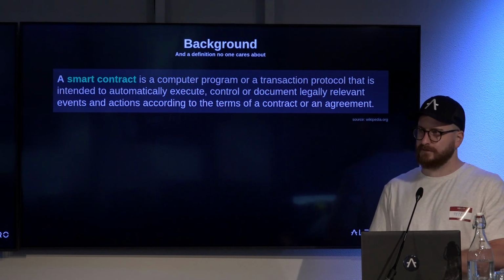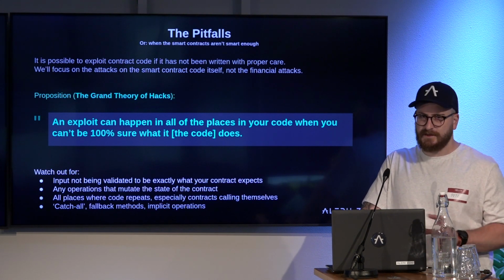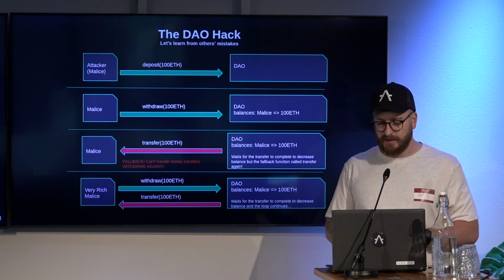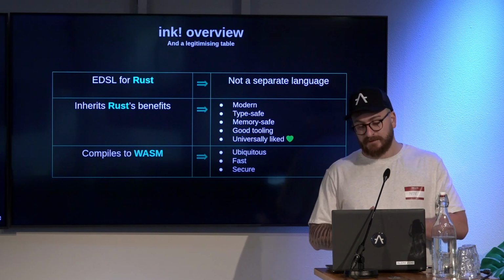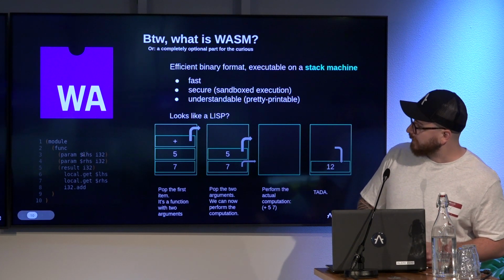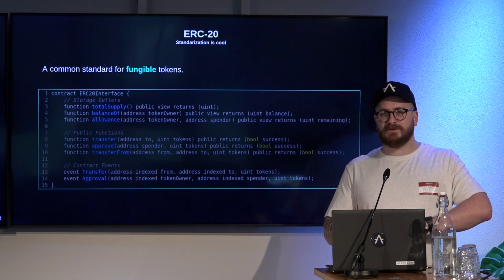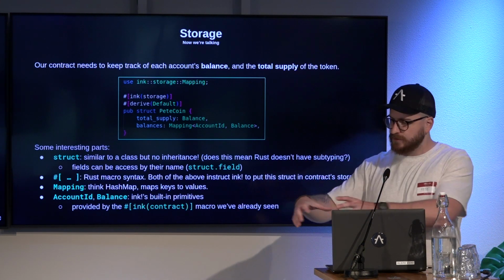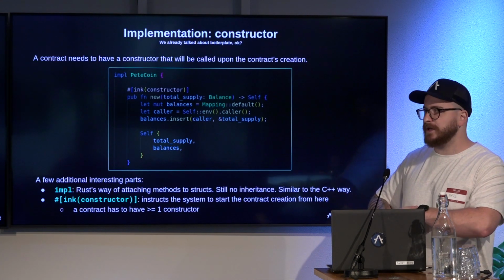Aleph Zero Workshop | Pete Urinsky | Safe and Robust Smart Contracts in Ink! | ETHDam 2023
Pete Urinsky is an Ecosystem Tech Lead at Aleph Zero.​

ETHDam is a Hackathon & Conference that gathered over 500 DeFi and Privacy builders on the 20th and 21st of May 2023 in Amsterdam.

Privacy is normal. Following the arrest of Alex Pertsev, a Tornado Cash developer in the Netherlands, ETHDam 2023 is determined to counter the chilling effects of the lawsuit and bridge worlds to discuss the future of privacy and encourage to build on the shoulders of cypherpunk giants.

ETHDam is powered by CryptoCanal, - a blockchain education and events platform growing in Amsterdam, spreading its roots to Rotterdam and Zurich. ETHDam 2024 is on the map already!